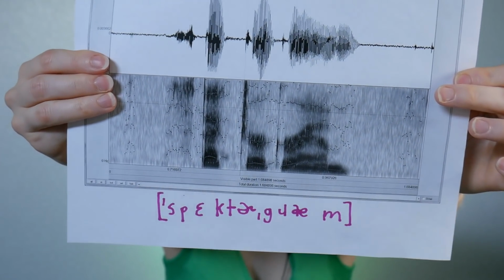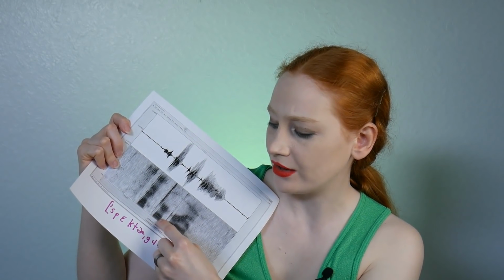Who Has The Longer Vocal Tract: Hank or John Green?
In this video, I resolve the (totally, absolutely, 100% real, I promise, wink wink) controversy-- which of the two Vlogbrothers, Hank or John Green, has the longer vocal tract?  And, along the way, we learn about the basis for acoustic phonetics, aka the acoustic analysis of speech sounds.  Who doesn't love physics?

SOURCES CITED:

Keith Johnson's Acoustic and Auditory Phonetics, 3rd Ed. has a section on measuring vocal tract length, pp. 132-133.  (See Amazon link to book below.)

Here is an extremely thorough and detailed guide to using Praat.

The Hank vowel measurement came from the word "about" in the phrase "a fair bit about" around the 30 second mark in his video, "When It All Seems Like Too Much," from 12/4/2018.

The John vowel measurement came from the word "about" in the phrase "this year's letter is about surprises" around the 1:25 mark in his video, "Are Textbooks Obsolete?" from 2/12/2019.

FURTHER READING:

These are three introductory phonetics textbooks, listed in increasing order of difficulty.  Ladefoged's A Course in Phonetics is more detailed than his Vowels and Consonants, you will definitely need some background in articulatory phonetics before moving on to Johnson's Acoustic and Auditory Phonetics.  In any case, these three books will give you a good overview of phonetics concepts, and in way more detail than I could cover in these videos.